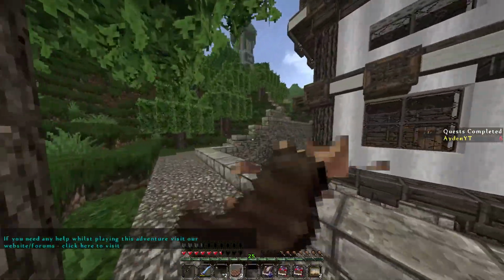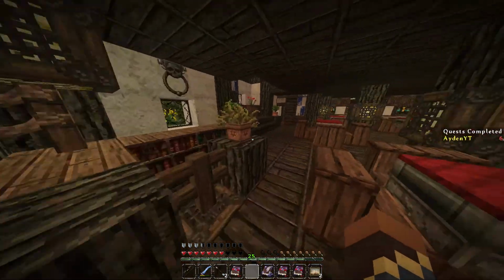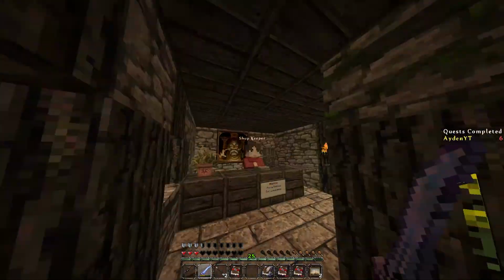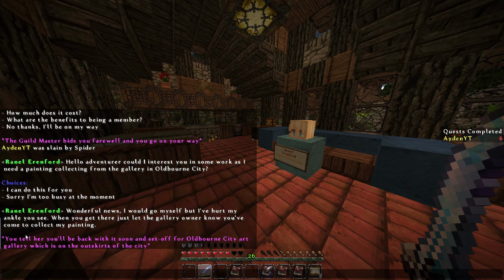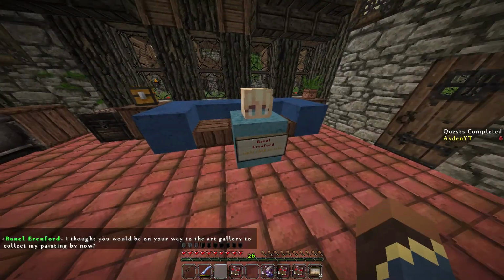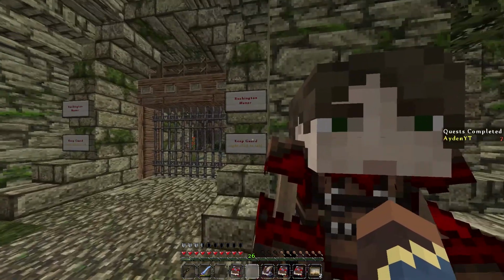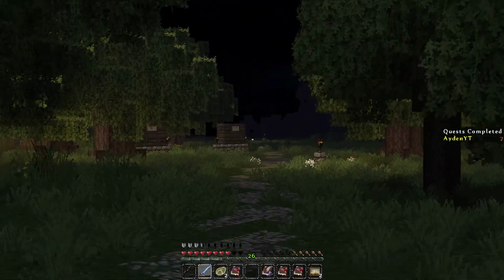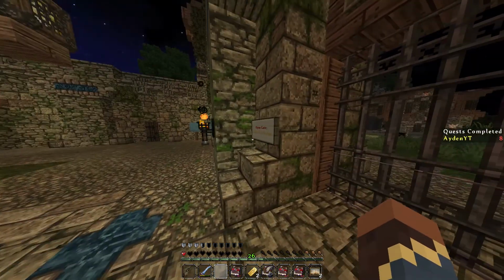Minecraft | The Golden Chalice of Kurast | EP 6 - A long journey for food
Hello everyone, and welcome back to Episode 6 of The Golden Chalice of Kurast! In this episode, I just run around, sidequesting for some money to buy some food. Next episode will focus more on the main questline.